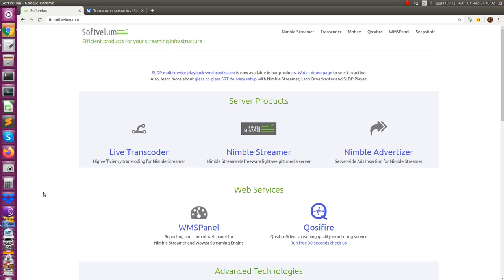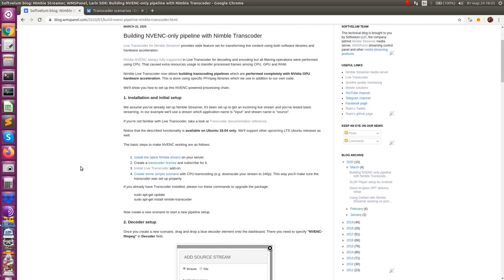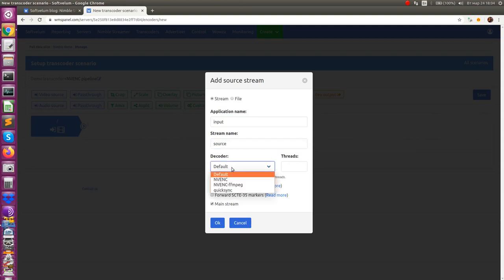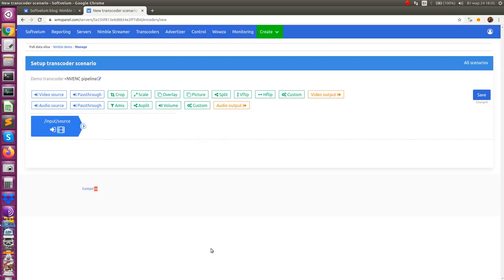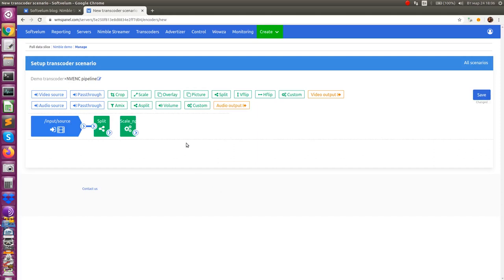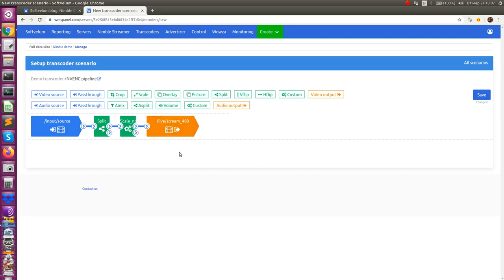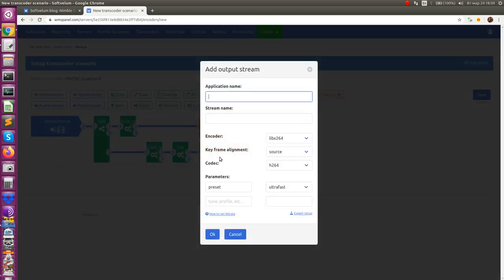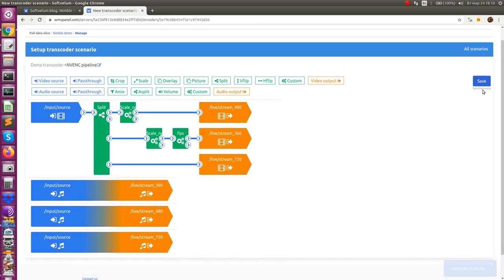Building NVENC-only live transcoding pipeline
Nimble Streamer Live Transcoder now allows building transcoding pipelines performed completely on NVidia GPU with its hardware acceleration.
This video shows a sample transcoding scenario with NVENC-only elements.

Also, take a look at Nimble Live Transcoder NVENC digest